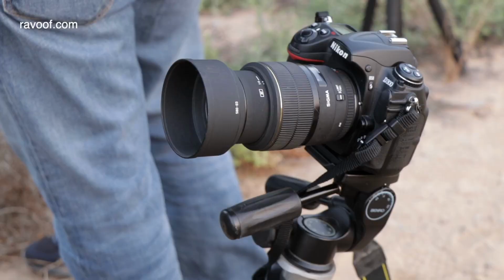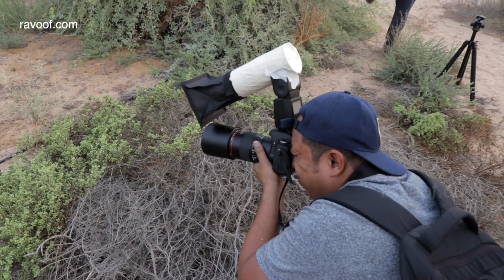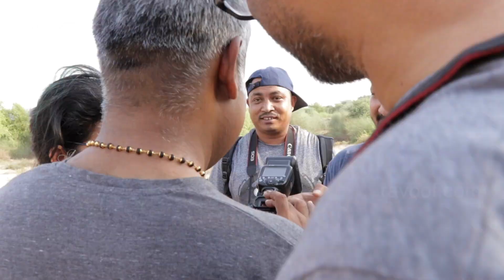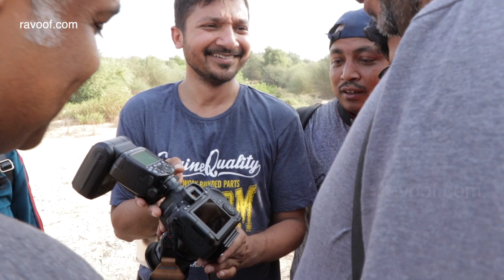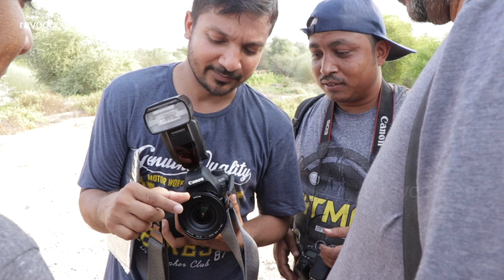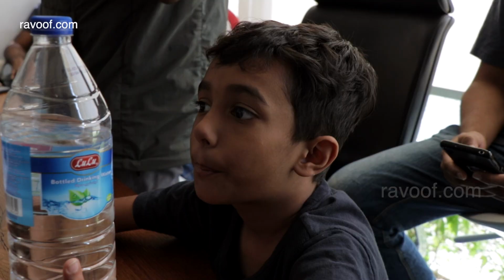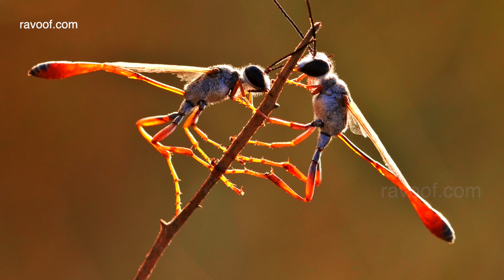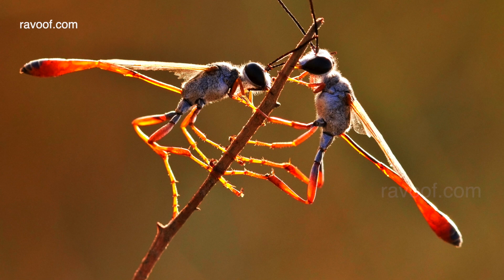Macro Photography in UAE with Shutter Bugs from Dubai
Macro Photography by a well known Macro Photographer Manu Reghurajan in the UAE. He is a member of The Royal Photographic Society and the Shutter Bugs Creative Forum (SBCF), Dubai.

Macro photography is like meditation. You will be concentrating all of your attention on one point, a dragonfly for instance, and can wait for hours to capture the right shot. It helps maintain my connection with nature. It has another beneficial concomitant too – conversing with the nature allays my worldly tensions, keeping me energized and balanced. The awareness that I am not separate from nature has brought harmony and balance to my life.

Shutter Bugs Creative Forum (SBCF) is a group of serious amateur photographers based in Dubai, United Arab Emirates.

It all started in 2009, when Mohammed Arfan Asif, a well known amateur photographer from Bangalore in India and resident in Dubai for past two decades started encouraging enthusiastic photographers to join him on his regular Friday early morning trips in and around Dubai.

The group with more than 40 enthusiastic amateur photographers from Dubai and Sharjah are mentored by Mohammed Arfan Asif.

Stringent rules are followed to ensure that only the serious are part of SBCF. The objective is to have only dedicated, hard working amateurs who will raise the bar of photographic excellence among the members, create images that will be appreciated by a wider audience and achieve higher standards of image-making skills. Therefore, only those who have completed the Essentials course – Shutterfly and are regular for the Friday morning trips are retained in Shutter Bugs Creative Forum.

The Activity comprises of Friday early morning trips to locations mainly in Dubai and surrounding locales in the Northern Emirates. Indoor activities are also included and feature presentations, photographic discussions and digital imaging workshops.

Some of the members have achieved International recognition and most have upgraded their skills and progressed remarkably with interesting images on pictorial, travel, editorial, nature and wildlife subjects. Its young members who are still in school have also achieved recognition at the national level photo contests.

The Shutterbugs look forward to each Friday morning to enhance their skills in photography and importantly to make it most meaningful, enjoyable and constructive.

Mohammed Arfan Asif
Fine art photographer, Chapter Organiser- The RPS, Mentor -Shutter Bugs Creative Forum & Country Rep- ICS & PSNJ, from India currently based in Dubai.

Thirumalai
Al Ain based Vocational Engineering Teacher.
Nature lover, Passion for photography, live life King-size, Freedom to be.

Gear I use (You can buy from the links below)

Camera
Canon EOS 80D 18-135mm IS USM Lens Kit - 24.2 MP, SLR Camera, Black

Strorage
Sandisk Extreme Pro SDXC Card 128 Gb - 170 Mb/s V30 UHS-I U3

Lens
Canon EF 50mm f/1.8 STM Lens - Black
Canon EF 75-300mm f/4-5.6 III Telephoto Zoom Lens

Microphone
Rode VideoMic Pro Plus On-Camera Shotgun Microphone (VMP+)

Monopod
Sirui P-204SR P Series Monopod

Skype: ravoof